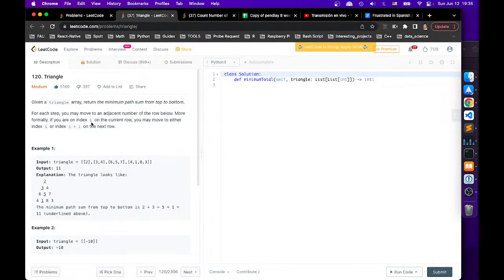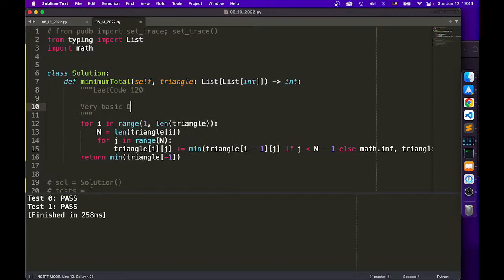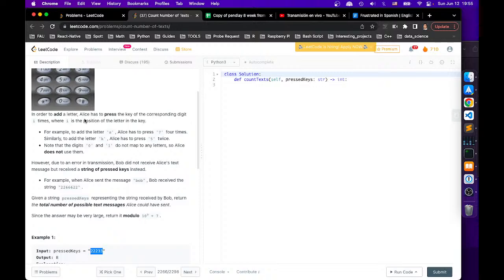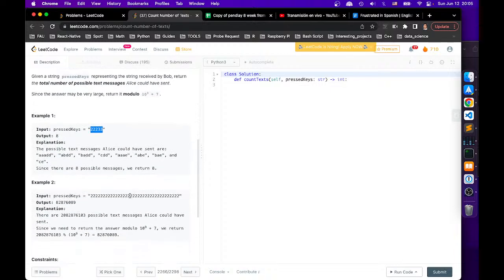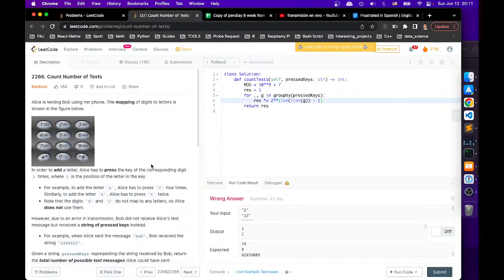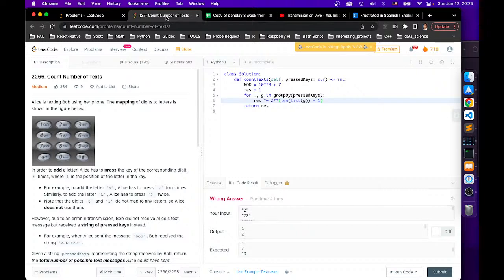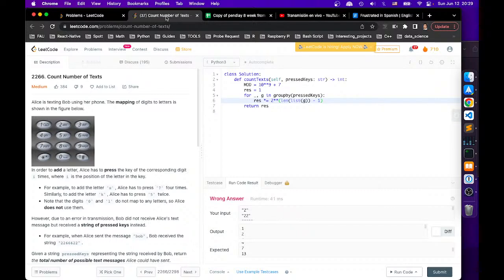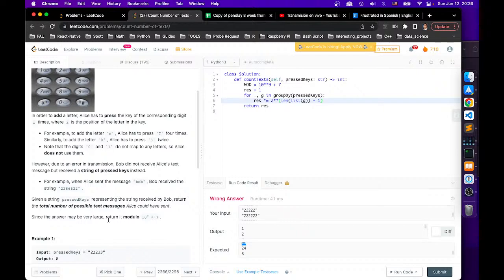2022-06-12 LeetCode 120 & 2266 (Incompleto)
2266 fue muy interesante, y no fue fácil. Pero, pienso que he encontrado una solución. Voy a realizarlo mañana, ya que la transmisión vivo ha durado más que una hora.